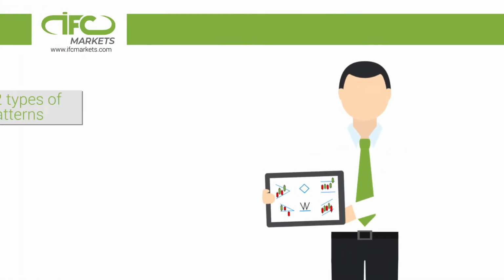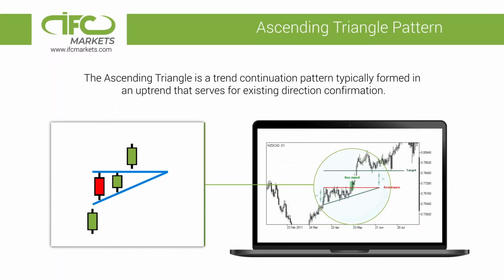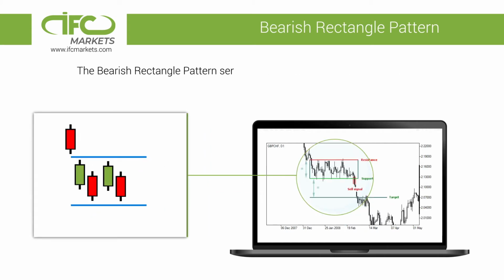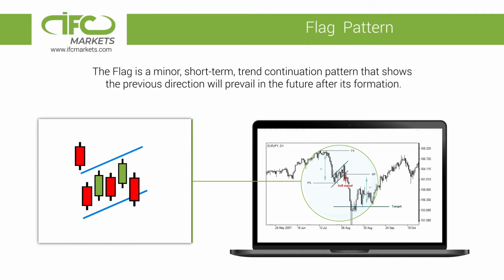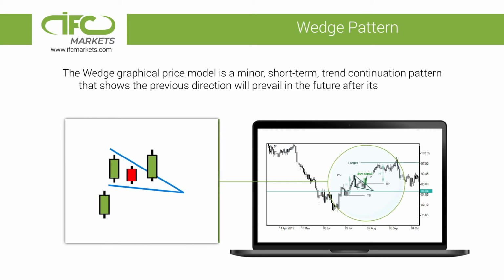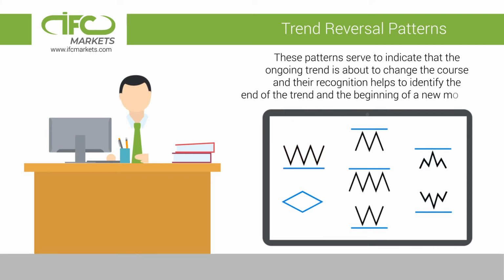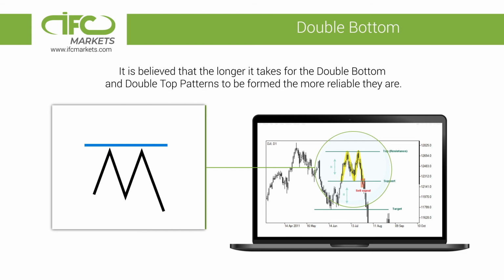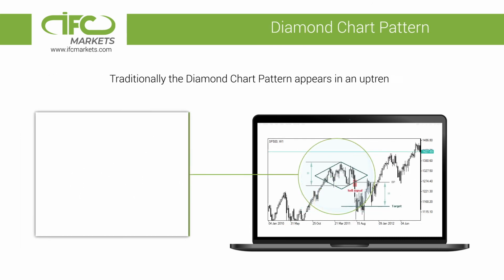Trading Technical Chart Patterns Analysis | Chart Patterns Tutorial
Trading chart patterns technical analysis are one of the technical analysis methods, intended to define market turns and trends. With the help of a chart pattern it becomes easier to notice conditions where the market tends to break out. Due to those graphical formations it becomes possible to see whether the price is likely to continue its direction or go reverse.